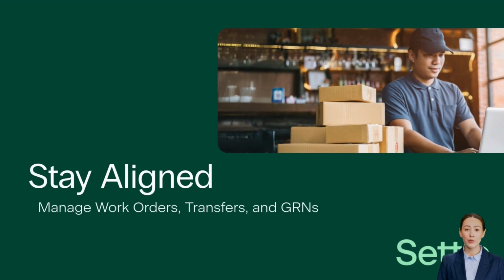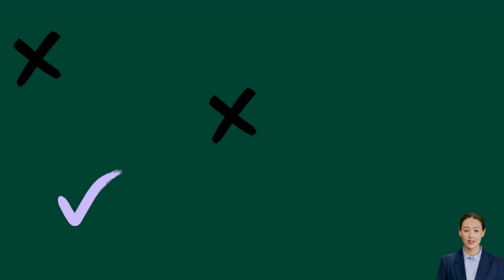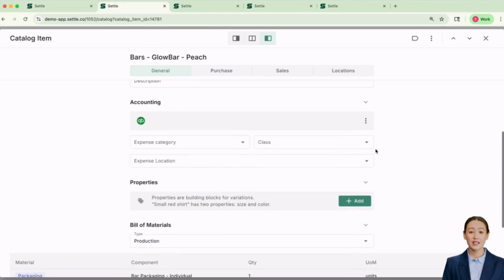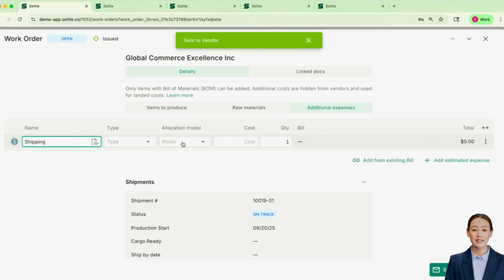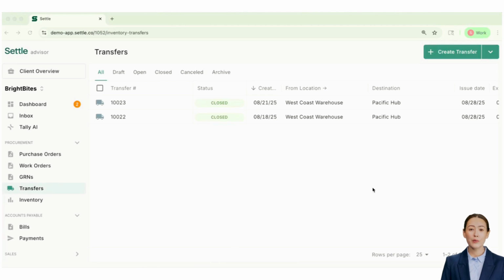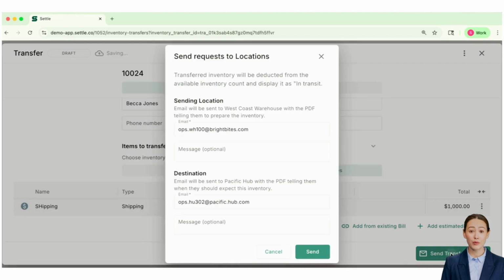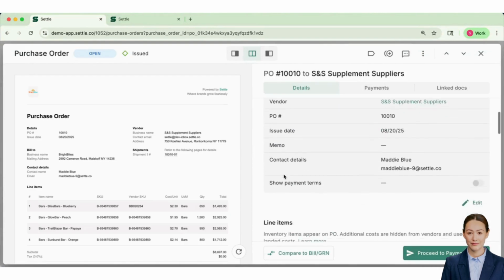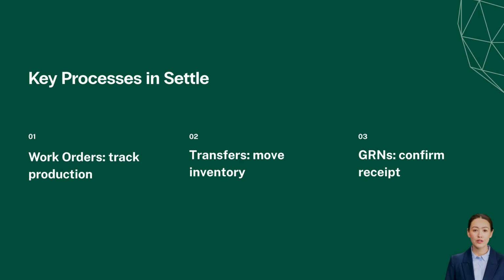Stay Aligned: Manage Work Orders, Transfers, and GRNs in Settle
Accurate supply chain workflows are essential for scaling your business. In this video, we’ll dive into how Work Orders, Transfers, and Goods Received Notes (GRNs) work in Settle—and how to use them to stay aligned across teams.

You’ll learn how to:
- Create and manage Work Orders for production
- Execute Transfers between warehouses or locations
- Record Goods Received Notes (GRNs) to keep inventory data accurate
- Maintain visibility across your supply chain workflows

By the end of this tutorial, you’ll know exactly which workflow to use in any situation—ensuring your inventory records are reliable and your team stays aligned. This training is perfect for supply chain managers, warehouse operators, and finance teams who want a single source of truth for inventory.